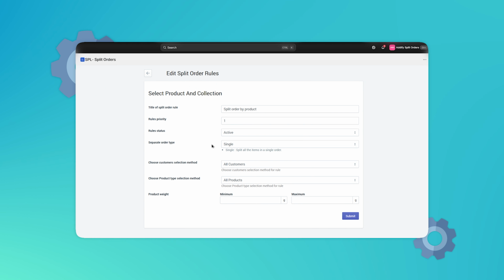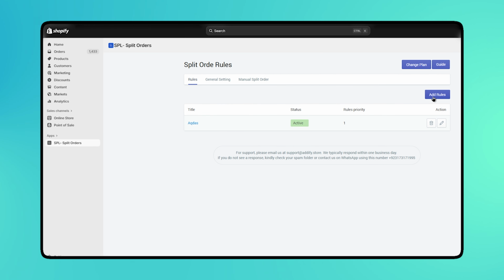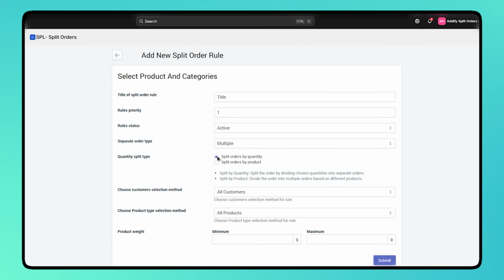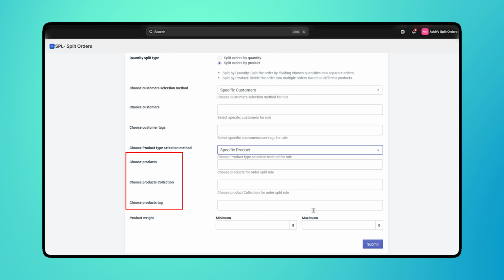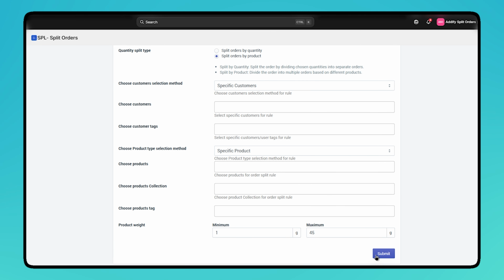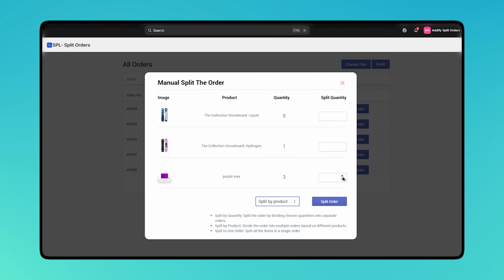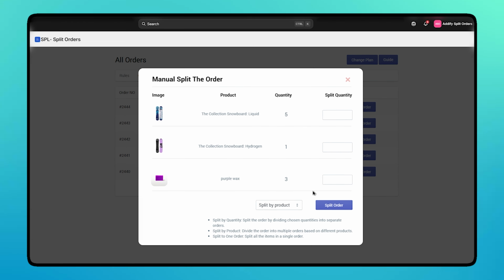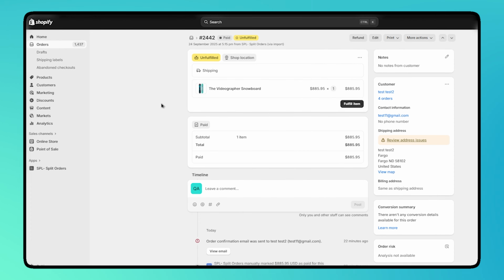Shopify Split Order App by Addify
Shopify Split Order App by Addify makes order management simple by automatically splitting orders into multiple smaller orders based on products, quantities, customer tags, or even product weights.

In this video, you’ll learn how to:
Enable and set up split order rules
Split orders by product, product quantity, or customer tags
Apply split rules based on product weights and collections
Manually split orders directly from the Shopify admin
This Shopify app is perfect for B2B, wholesale, and retail stores dealing with large or bulk orders.